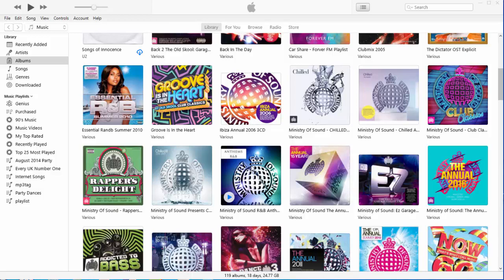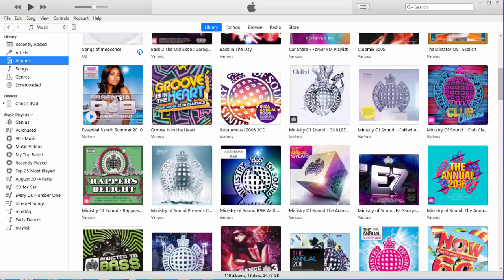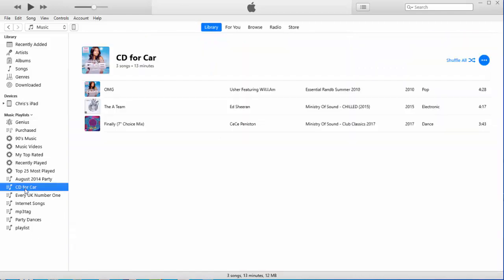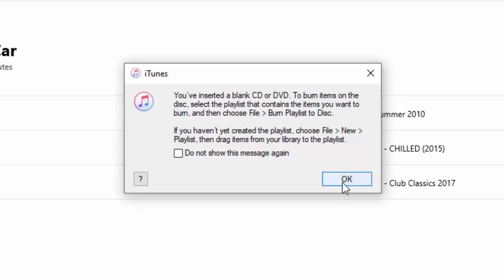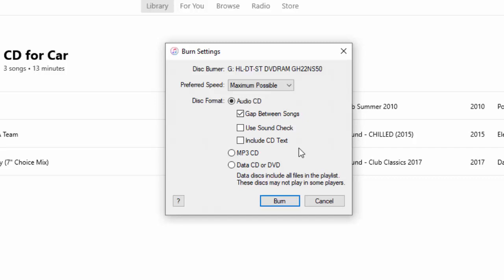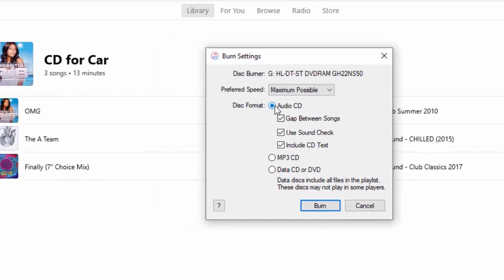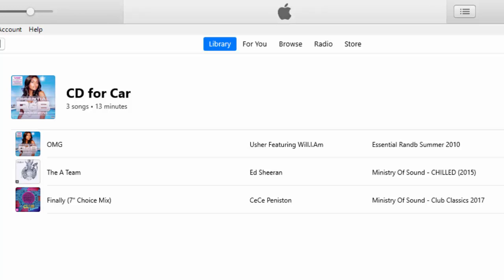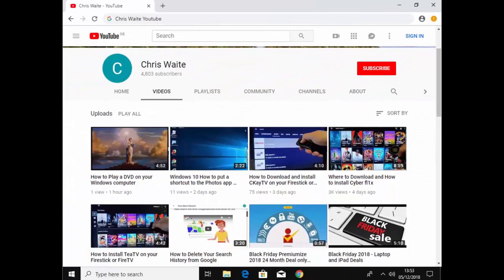How To Burn a CD with iTunes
Shows you how to Burn a CD using iTunes